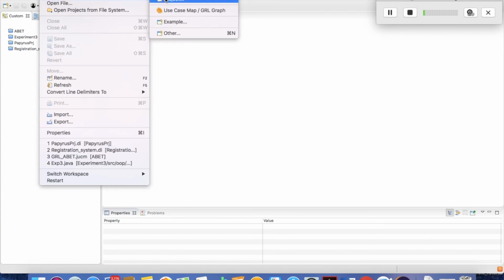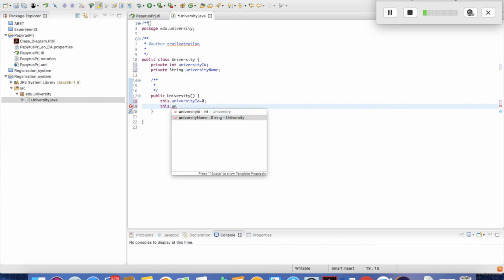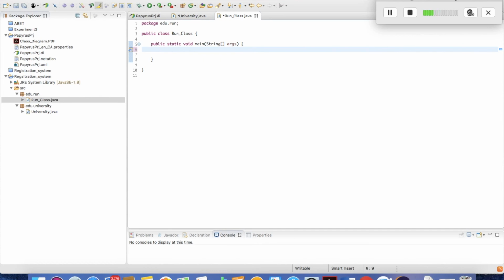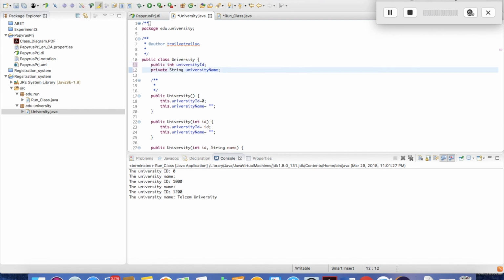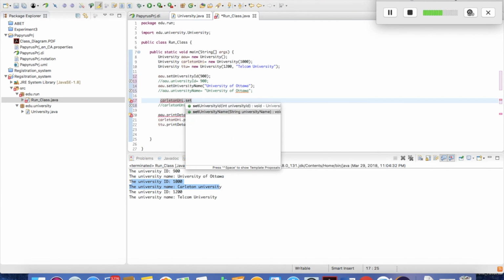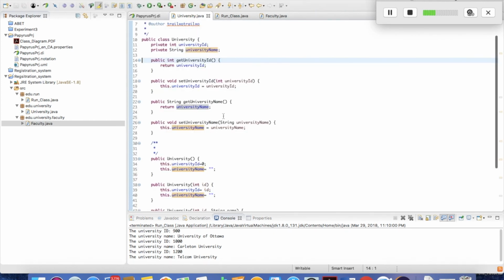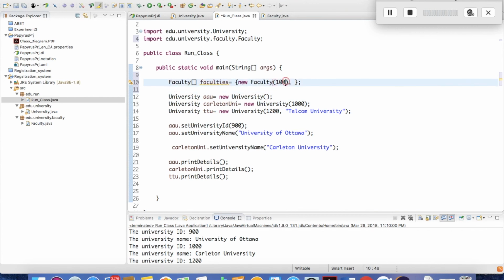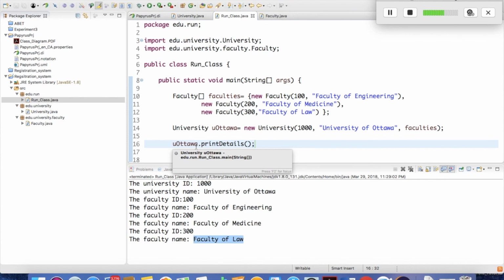Java for Beginners (1): Creating Classes using Eclipse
The video describes the creation of classes in Java using Eclipse. it also present the relationship between classes.